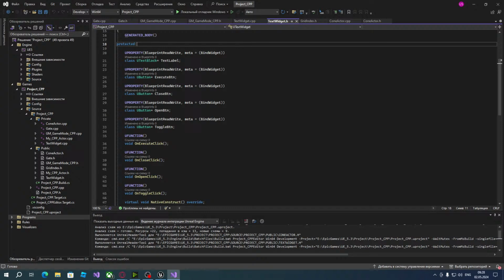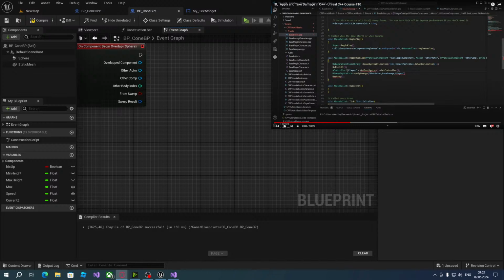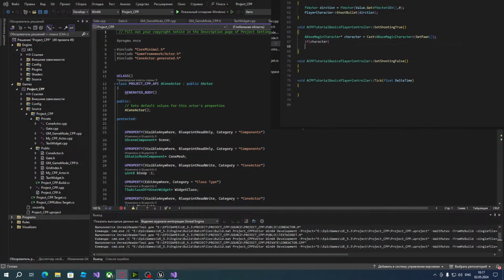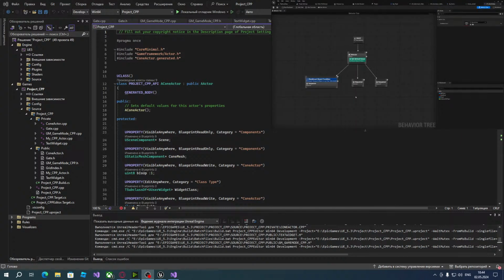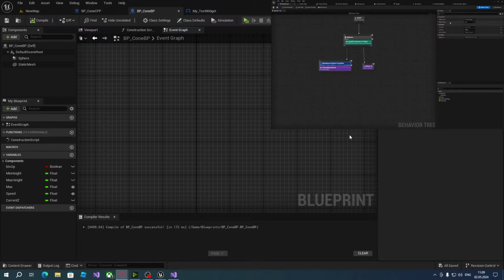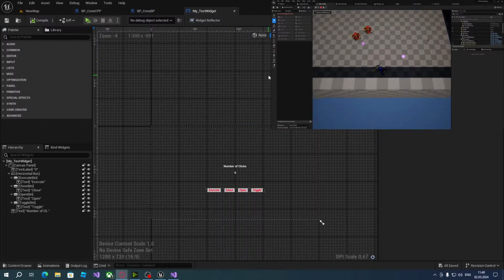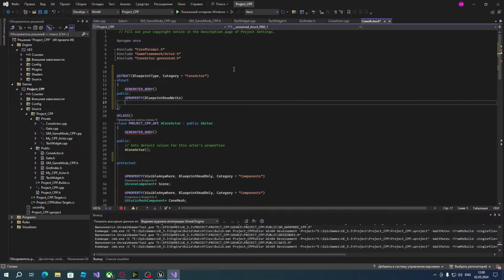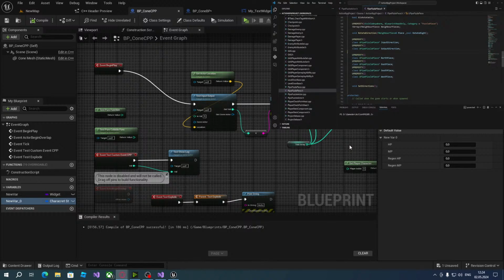Unreal Engine 5. C++ Обучение/Изучение. Стрим 8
В Видео:

-Overlap Events
-Apply and Take Damage
-Blueprint pure UFUNCTION
-Refactor your Code
-Intro to Behavior Trees
-A.I. Decorators and Services
-Delegates
-USTRUCT
-How to Deal with Unreal Garbage Collection